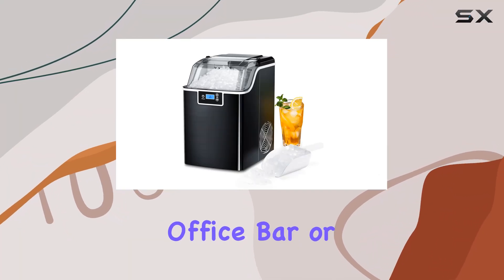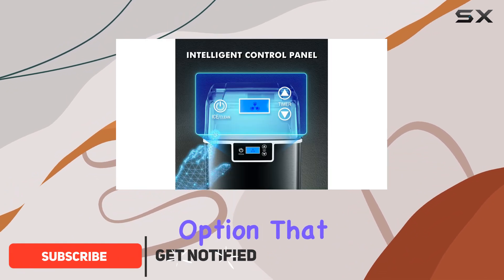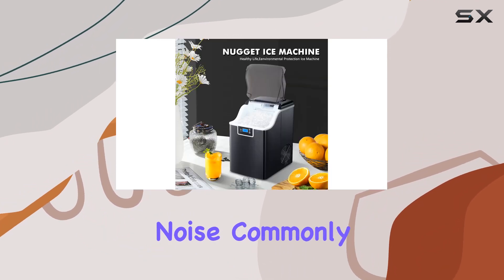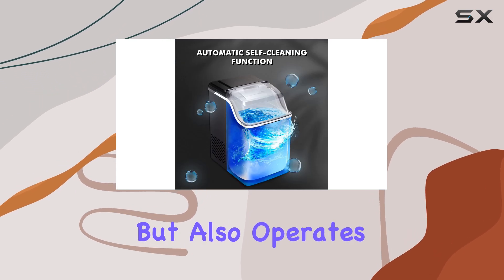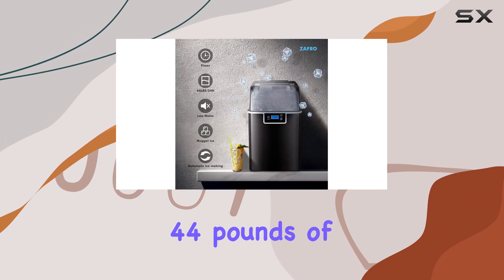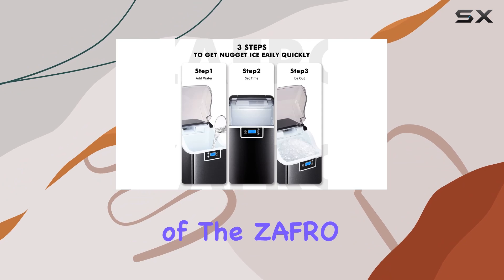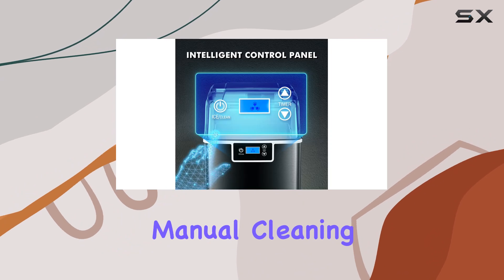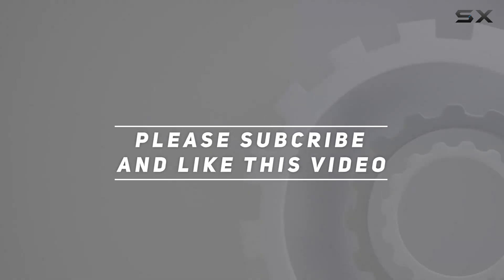ZAFRO Z5820BN-BLACK Nugget Ice Maker: The Ultimate Game-Changer for Ice Lovers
0:00 Intro
0:06 Review

Things that we mentioned in this video:
Nugget Ice Maker Countertop : B0CD9TD538